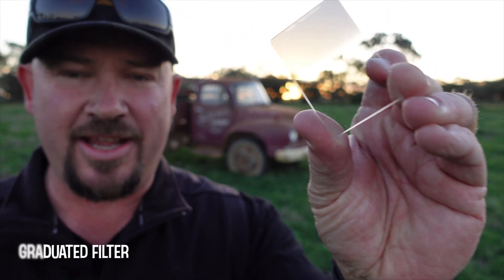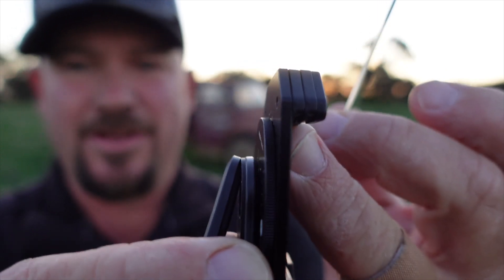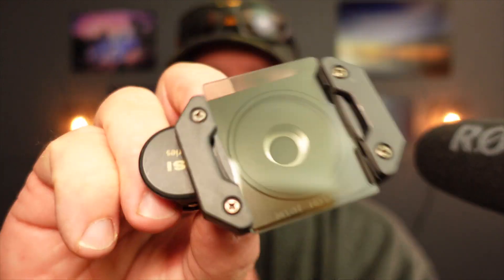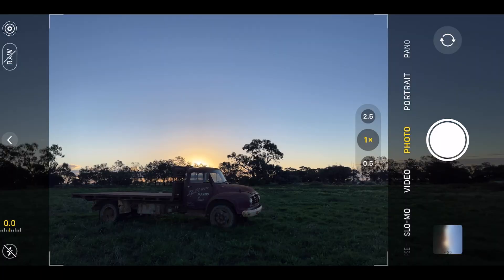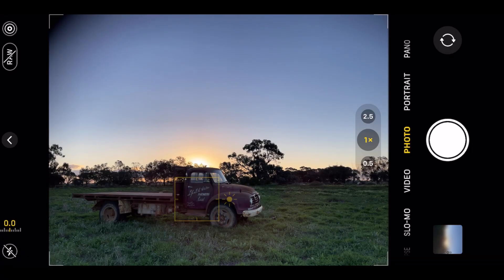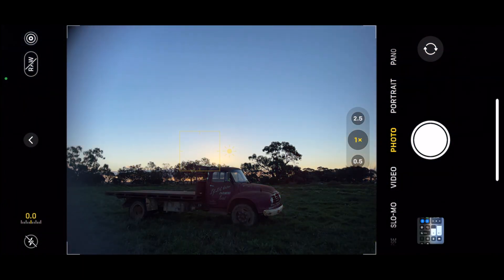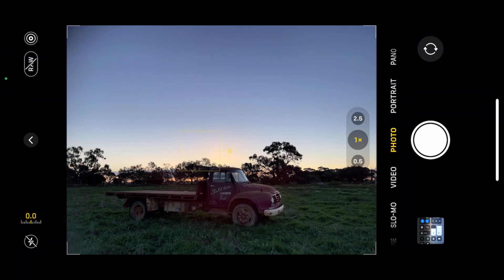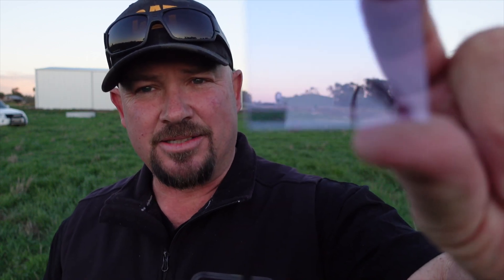Are these the best filters for phone camera? NiSI P1 filter kit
Are you looking for the best filters for phone camera? The NISI P1 promised ot be a great addition to my kit. I have been using NISI filters for my DSLR for years and they have always been perfect. I was hoping this filters sytem was going ot be just as good. The glass filters are perfect, the NISI P1 Filter holder, not so much.